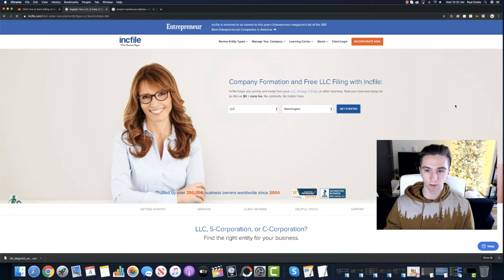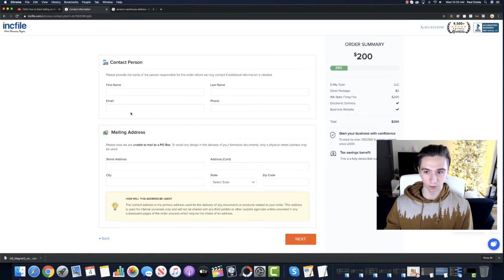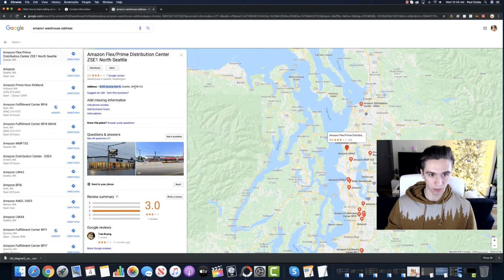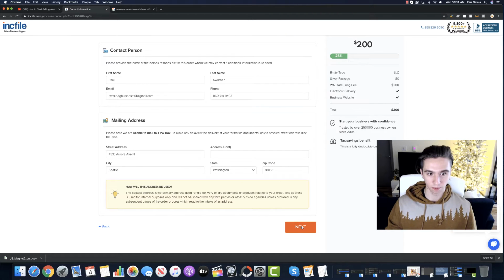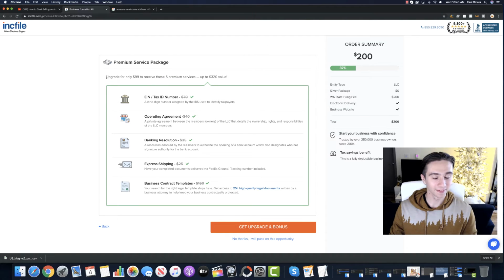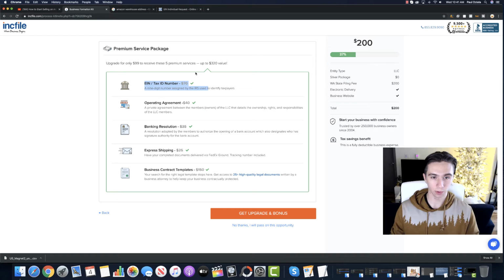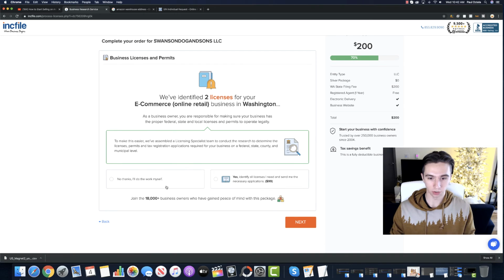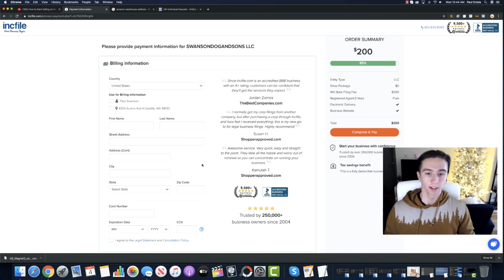How to Create an LLC for Your Amazon FBA Business | Free Amazon FBA Course Part 2